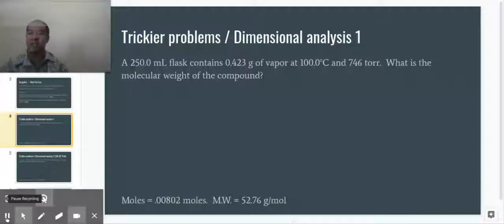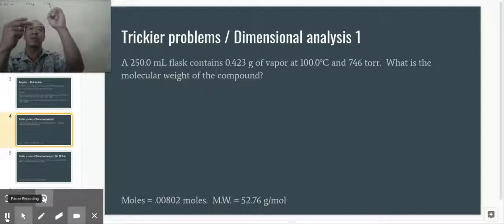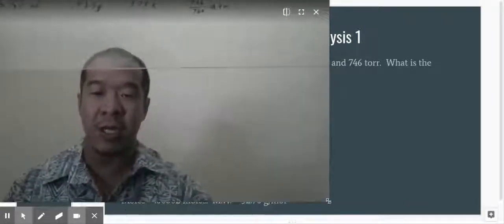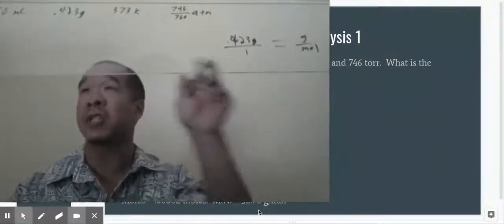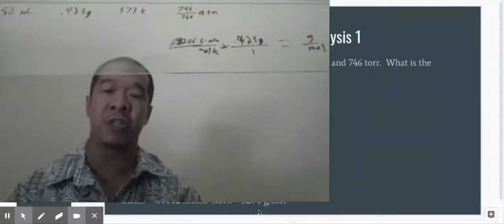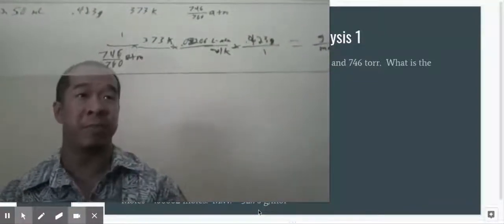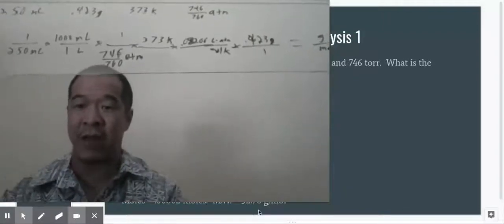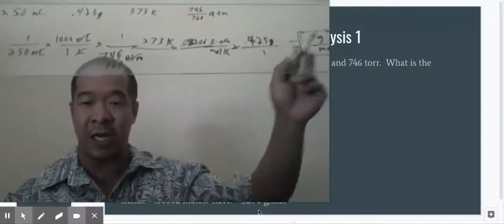Screencastify Whiteboarding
Embed Webcam, Reverse Image.  Plexiglass with Dry Erase Markers.